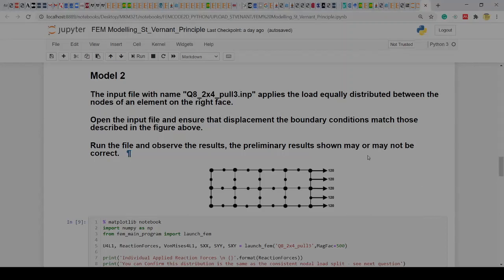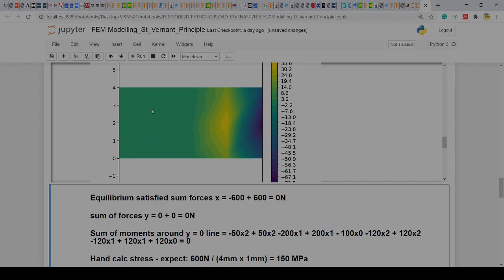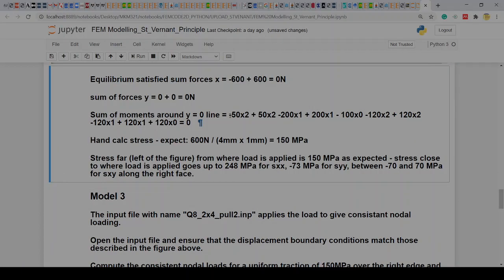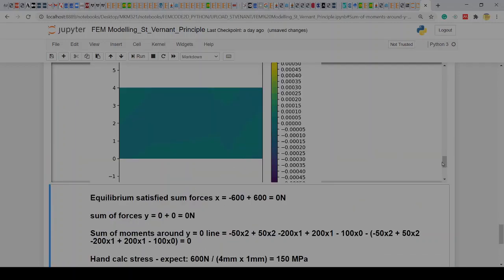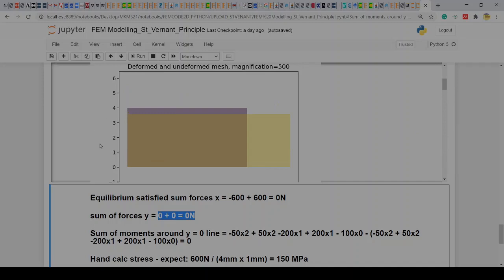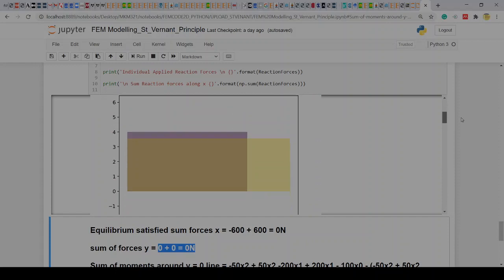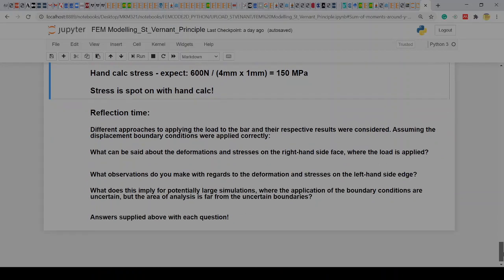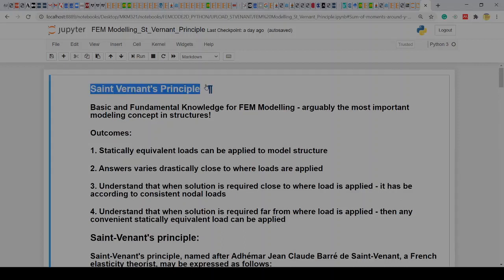W11L3V3 Models 2 and 3 Trim